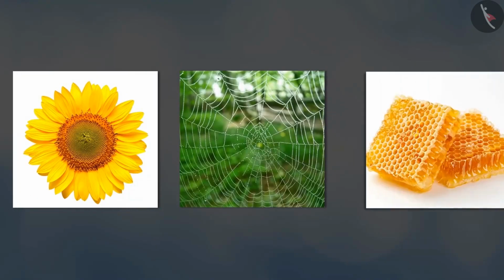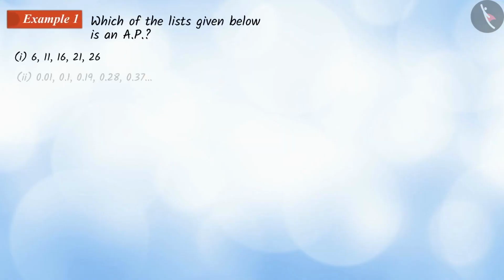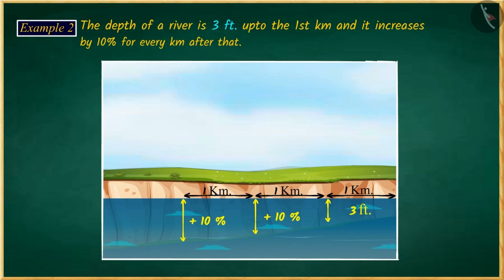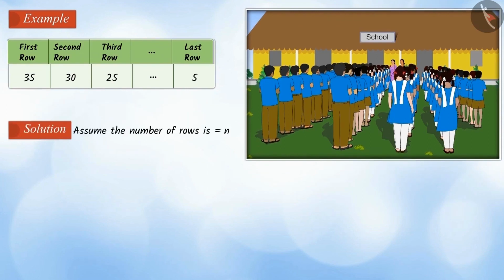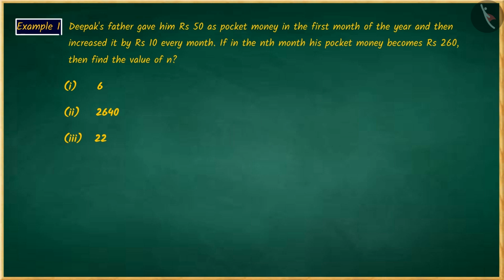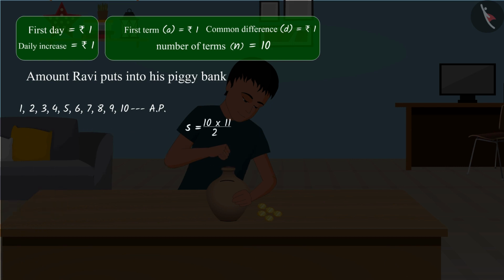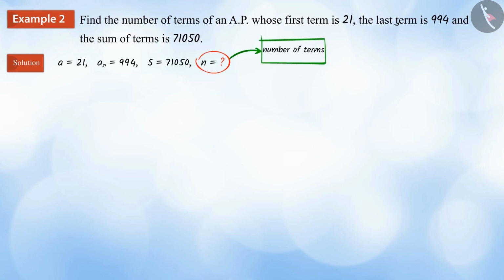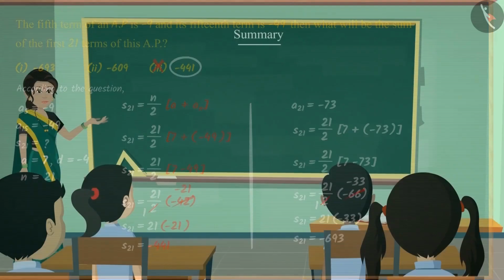Class 10 maths chapter 5 "Arithmetic Progressions" (full chapter in single video) cbse ncert